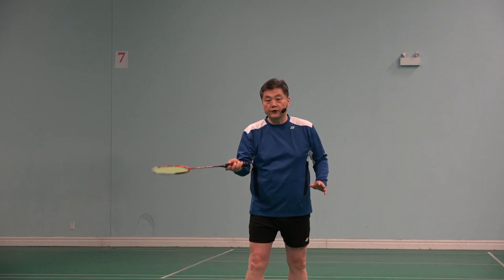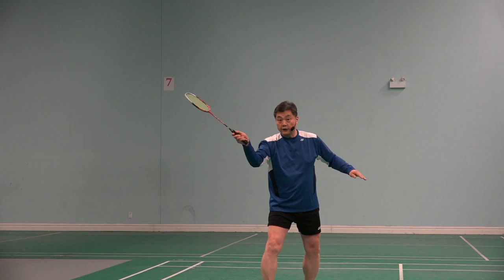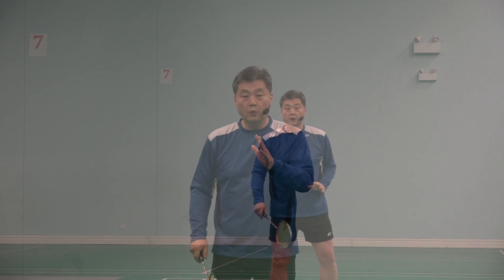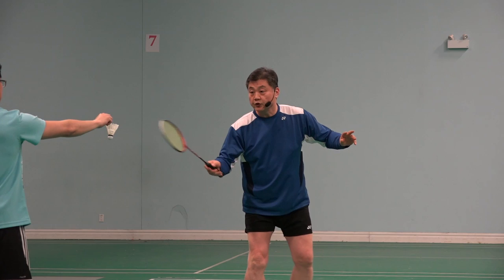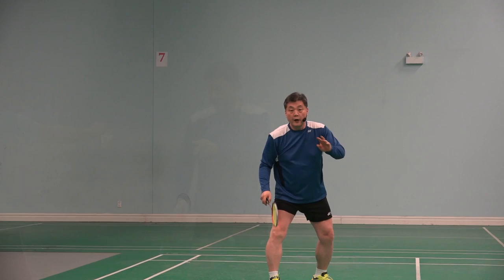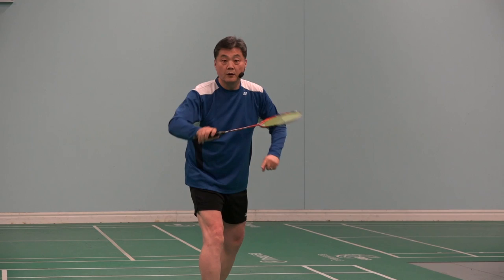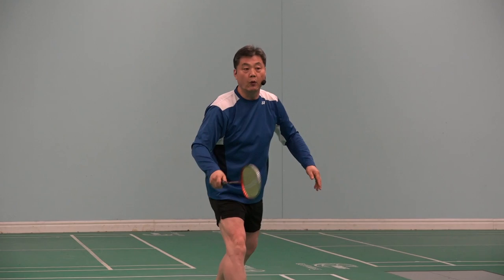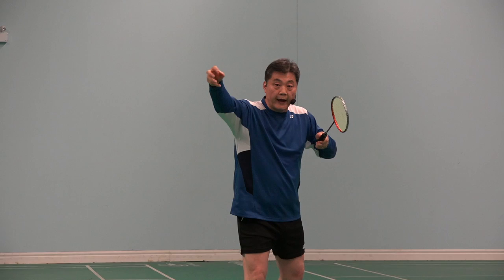Badminton-The Forehand Cross Net (1) The Most Compact and Simple Hitting Skill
In this video, you will learn how to do the most compact forehand cross net shot.